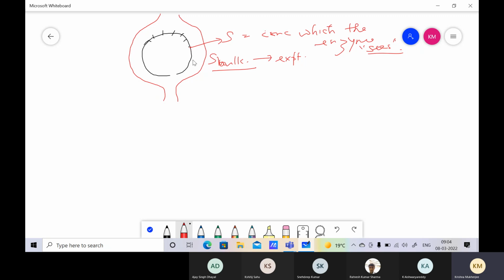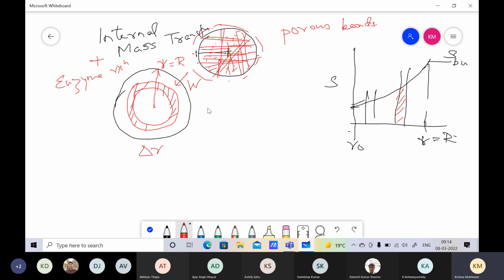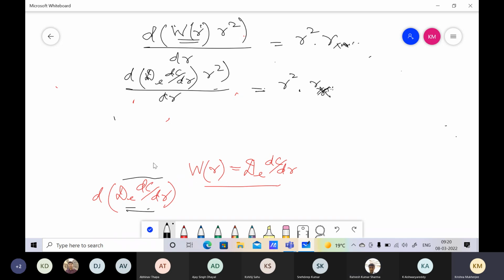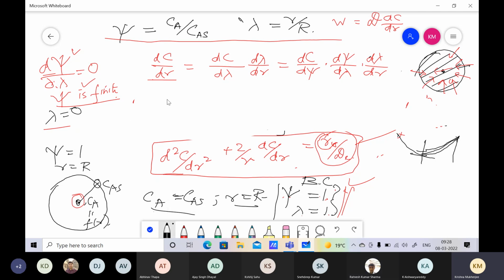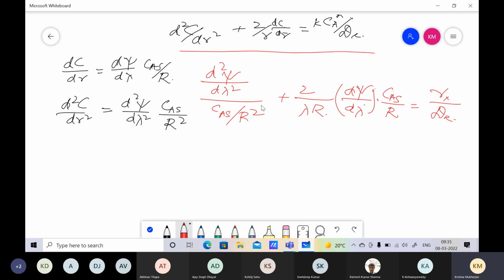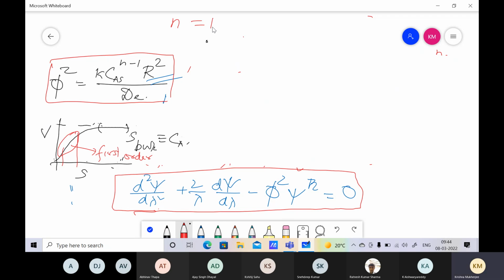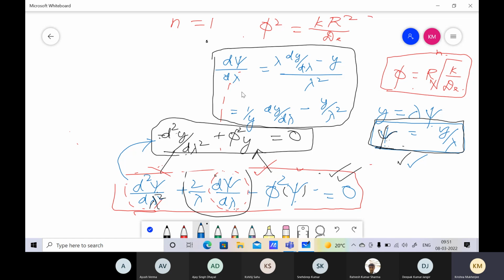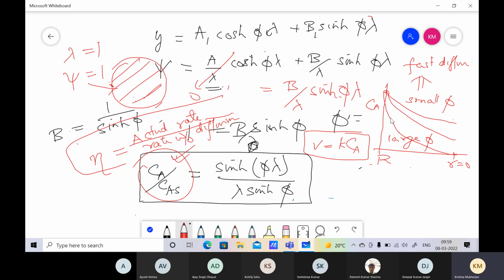28 Meeting in General 20220308 090305 Meeting Recording